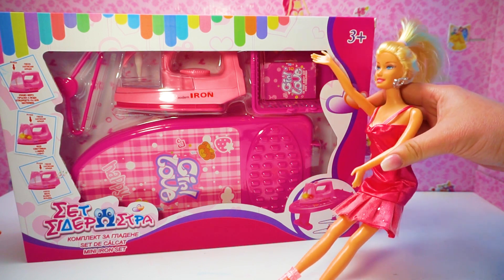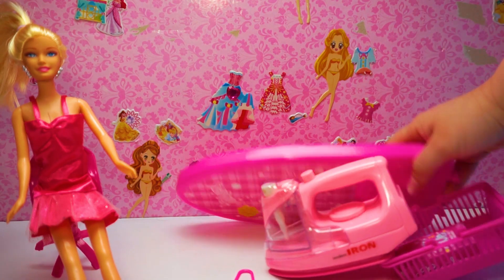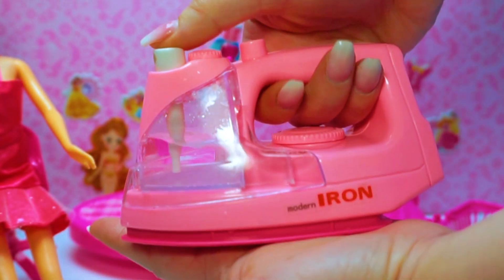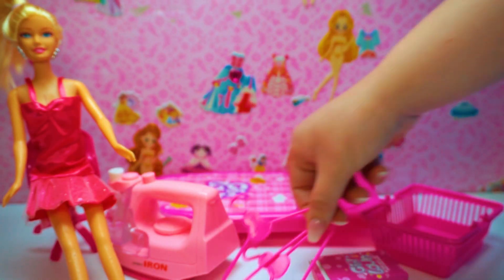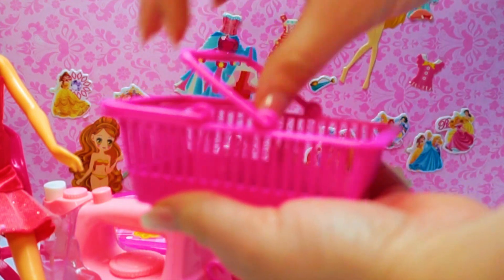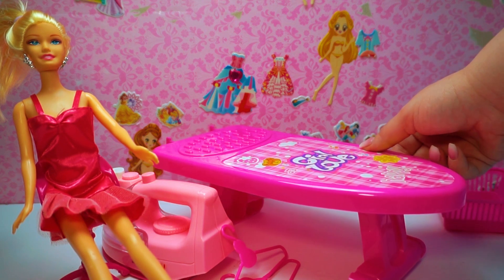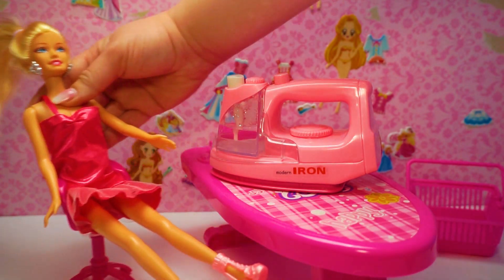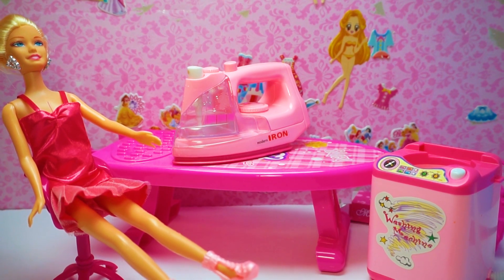Mainan Anak Setrika setrikaan! Mainan Anak Unboxing! Mainan Setrika Buat Anak Perempuan! Kids Toys!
Mainan Anak TV showing Unboxing Fashion Design Set Barbie Doll Fashion Designer Dream Fashion Show. In this video we are unboxing a very fashionable set for girls who wants to play with barbie doll designer. First we unbox a lot of materials for dresses for barbies in different colors and prepare barbie fashion designer to design different dresses, in this fashion set we also have accesories for girl bracelets in pink and blue color and a girl bag for coloring. In this video kids can have so much fun with colorful barbie dress and girl accesories.

Mainan Anak TV menampilkan Unboxing Fashion Design Set Barbie Doll Fashion Designer Dream Fashion Show. Dalam video ini kami membuka kotak yang sangat modis untuk anak perempuan yang ingin bermain dengan desainer boneka barbie. Pertama kita membuka kotak banyak bahan untuk gaun untuk Barbie dalam warna yang berbeda dan mempersiapkan perancang busana Barbie untuk merancang gaun yang berbeda, dalam set mode ini kita juga memiliki aksesoris untuk gelang gadis warna pink dan biru dan tas gadis untuk mewarnai Dalam video ini anak-anak dapat bersenang-senang dengan gaun barbie berwarna-warni dan aksesoris gadis.

Mainan Anak Rambut Salon Dan Makeup Cantik Indonesian
mainan anak setrika
iron set for girls
iton toys for girls
ironing playset
toys for girls
barbie iron set
Mainan Anak
Makeup Cantik Indonesian
mainan anak makeup
Barbie Mainan Anak Perempuan Barbie
Mainan anak perempuan barbie
anak perempuan barbie waktu mandi
barbie bahasa indonesia
butik barbie
Barbie Kitchen Set
 mainan Dapur Set
Mainan Masak-Masakan
toko pakain
Barbie Masak-Masakan
mainan anak
 Mainan Anak Dapur
my scene boutique
my scene
accesory shop
barbie accesory shop
Permainan Anak Masak Masakan
mainan butik
barbie clothing store
my scene boutique
barbie cantik
barbie bahasa indonesia
kids toys
mainan anak
فيديو باربي
mainan barbie baru
Barbie
barbie baru
thời gian tắm búp bê barbie
seomra folctha doll barbie
anak perempuan barbie
Barbė lėlės vonios kambarys
amazing miniature
mainan barbie mini
miniature barbie home
Mini Barbie Doll
miniature Barbie
新しいバービーのおもちゃ
芭比公主
अद्भुत लघु
अद्भुत बार्बी
अद्भुत लघु बार्बी
मिनी बार्बी गुड़िया
लघु बार्बी
Barbie en miniatura
Mini Barbie Doll
increíble miniatura de barbie
increíble barbie
increíble miniatura
erstaunliche Miniatur
tolle Barbie
バービー人形バスタイム
バービー人形
باربي حمام دش
erstaunliche Miniatur Barbie
Mini Barbie-Puppe
Miniatur Barbie
Barbie-Roller
миниатюрная Барби
Барби
барбики
удивительная Барби
удивительная миниатюрная барби
удивительная миниатюра
Barbie ਸਕੂਟਰ
ਛੋਟੀ ਬਾਰਬਾ
ਸ਼ਾਨਦਾਰ ਮਿਨੀ ਬਾਰਬਬੀ
ਹੈਰਾਨੀਜਨਕ ਮਿੰਨੀ
ਮਿੰਨੀ ਬਾਰਬੀ ਗੁੱਡੀਆਂ ਦੇ ਨਾਲ ਹੋਰ ਵੀਡੀਓਜ਼ ਲਈ ਸਬਸਕ੍ਰਿਪਸ਼ਨ ਕਰਨਾ ਨਾ ਭੁੱਲੋ!
मिनी बार्बी गुड़िया के साथ और अधिक वीडियो के लिए सदस्यता लेने के लिए मत भूलना!
别忘了订阅Mini Barbie娃娃的更多视频！
ミニバービー人形でさらに多くのビデオを購読するのを忘れないでください！

Enjoy & have fun with videos with toys for children, toddlers and babies.